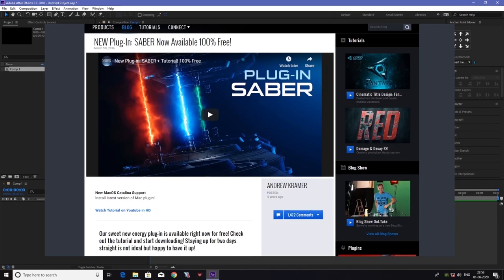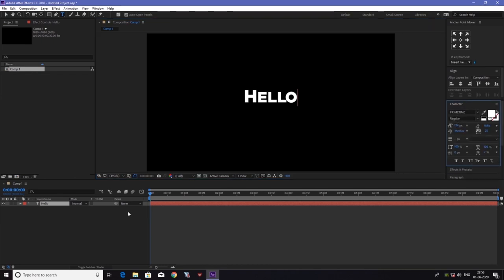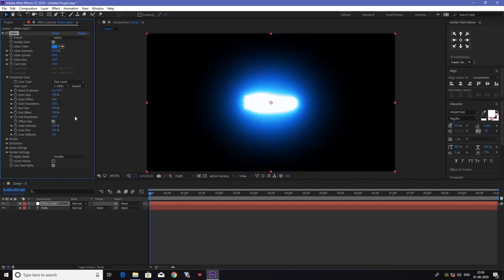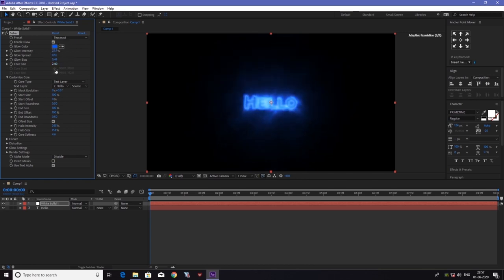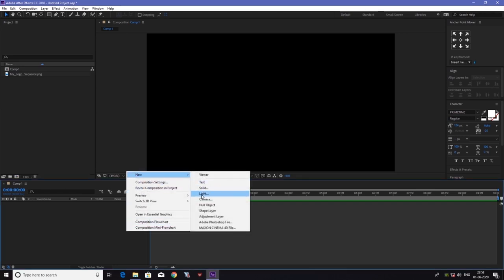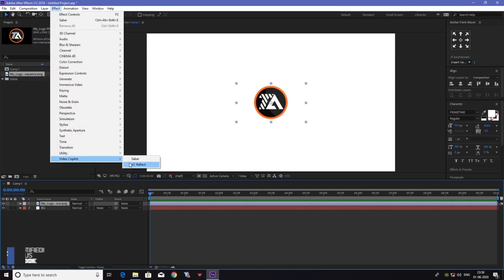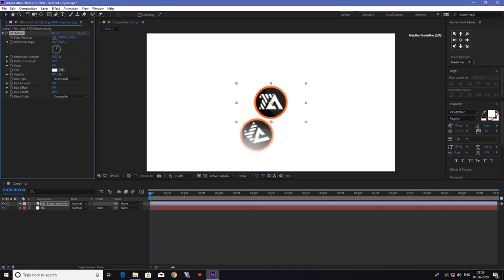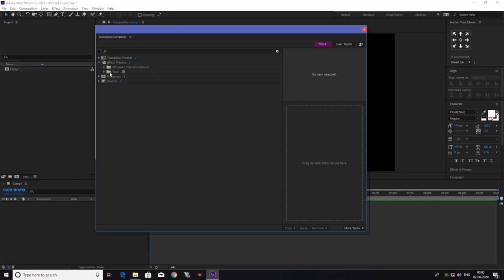Plugins You Must Have In After Effects [Beginner]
Hey, there in this i have told you all top 3 plugins that you must have installed in  your After Effects These Plugins will help you to work more effectively with your After effects projects. So make sure you try all of em from the link given below.

  *((  WARNING DISABLE YOUR AD BLOCKER ))

((WAIT FOR 5 SECOND THEN CLICK ON SKIP AD AND IN THE NEXT PAGE CLICK ALLOW!!!))*